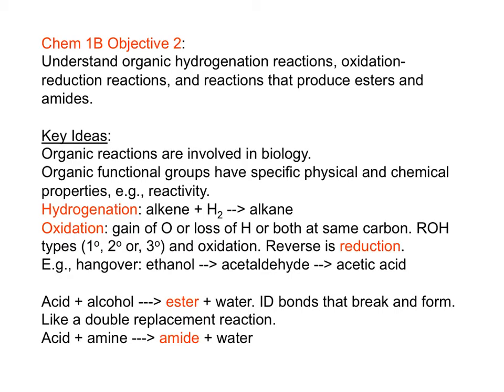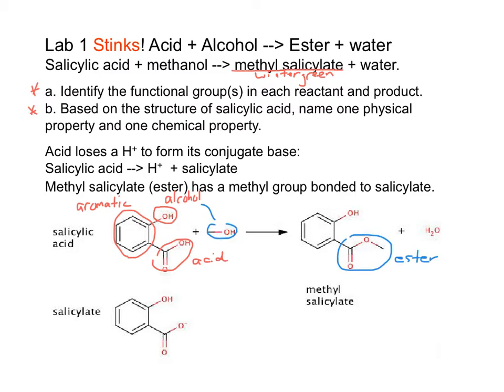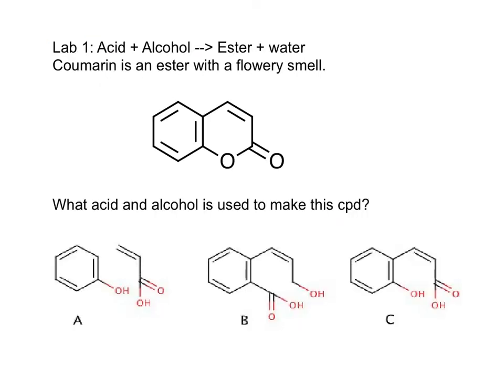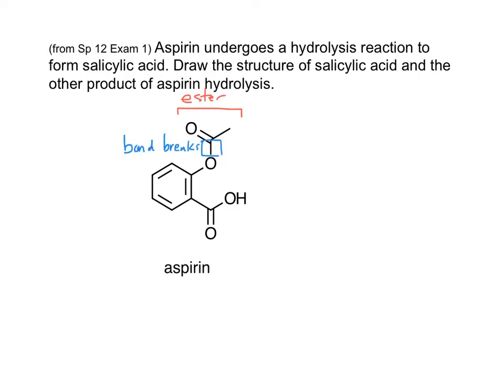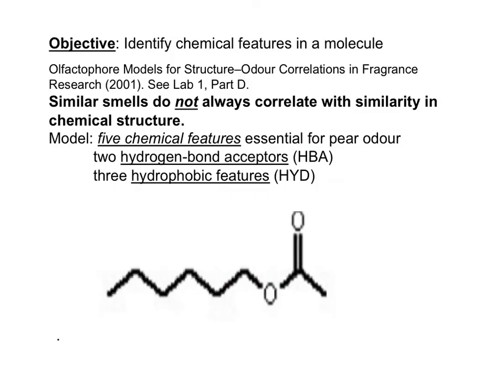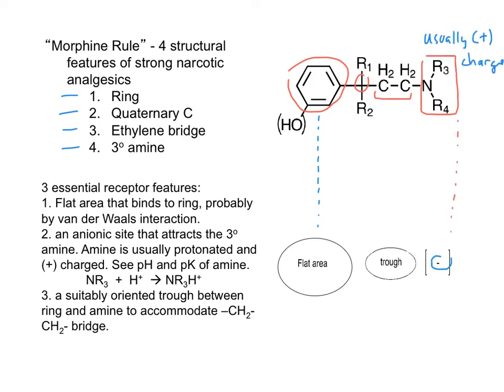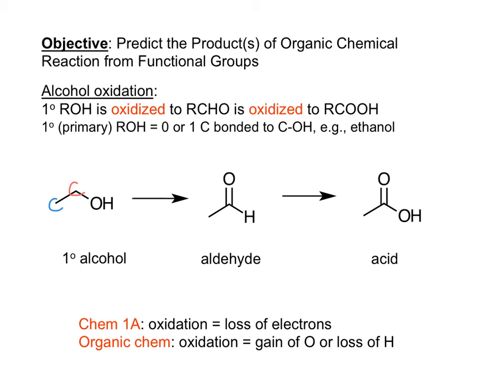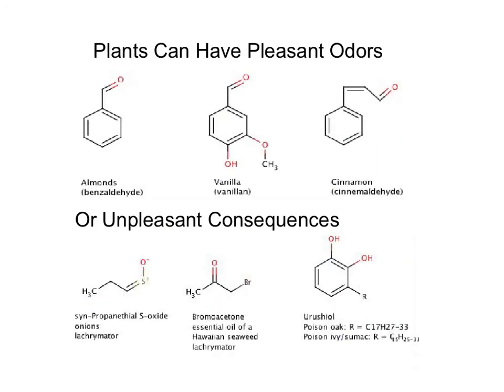It’s Organic! How Do You Make That Smelly Compound?